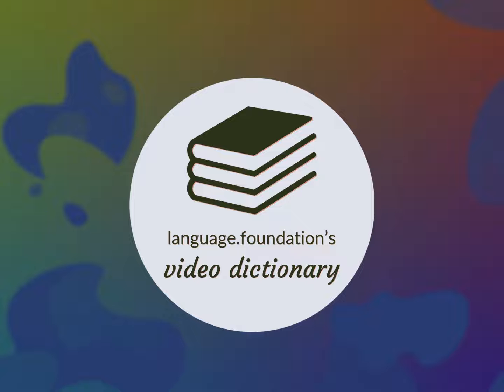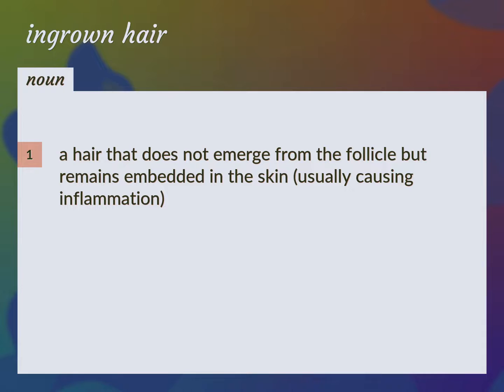Ingrown hair | meaning of Ingrown hair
What is INGROWN HAIR meaning?